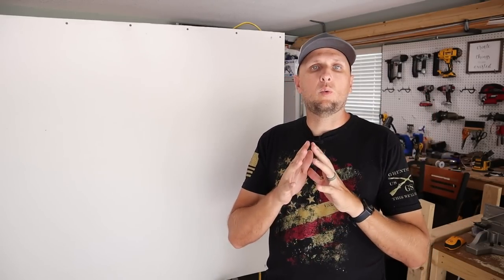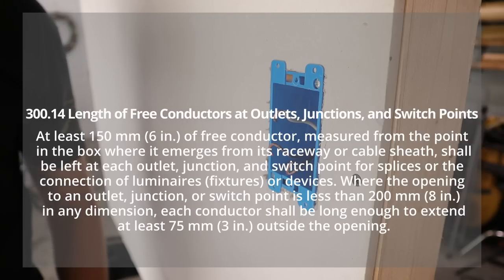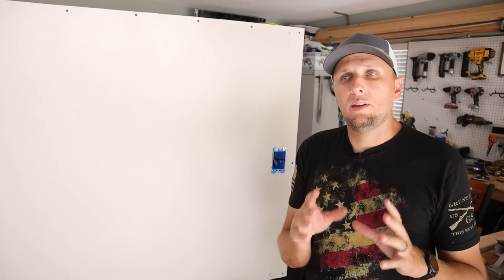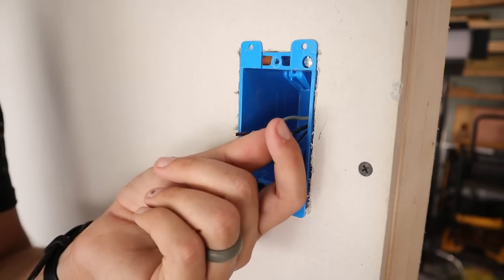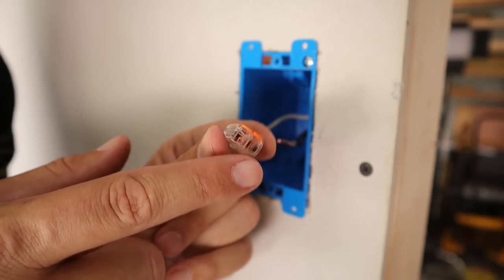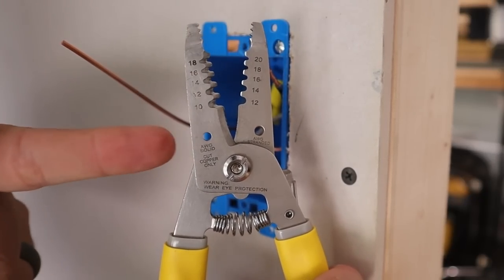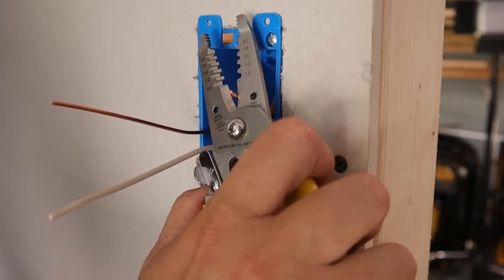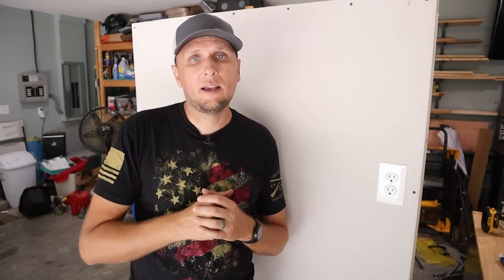BIG Mistake DIYers and Even Some Pros Make When Running Wires Into a Box | How To Fix Short Wires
In this video I show you a very common mistake that DIYers and even some electricians make when running wires in an electrical box.  I show you how to fix the short wires and get everything to a good, workable, and safe condition.  This mistake can cause numerous issues so it is important to do it right the first time, but if it is already done, it is just as important to correct it.

Tools and materials used in the video:
Linesman Pliers
Wire Strippers
Basic Wire Nut Assortment
Wago 221 Assortment Beginner Set
Wago 221 Larger Assortment
Klein Non Contact Voltage Tester
Klein Magnetic Multi Bit Screwdriver

Blessings,
Adam